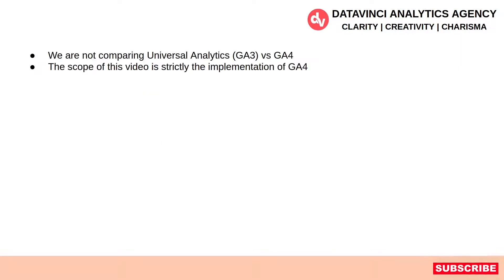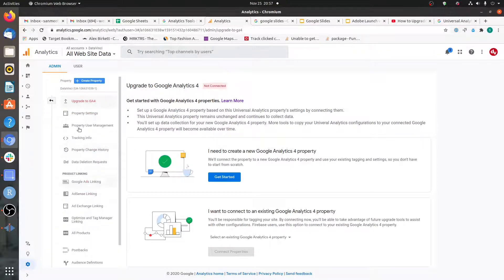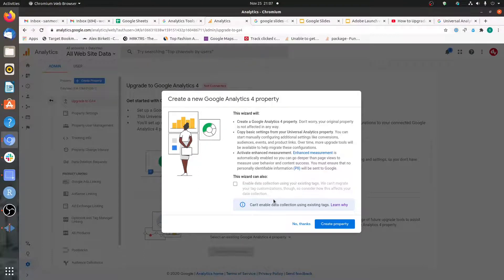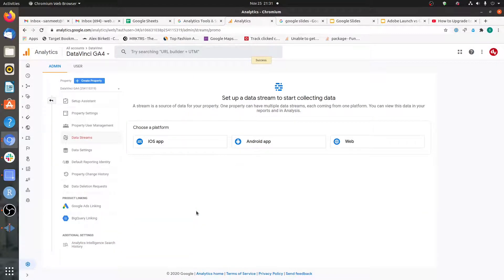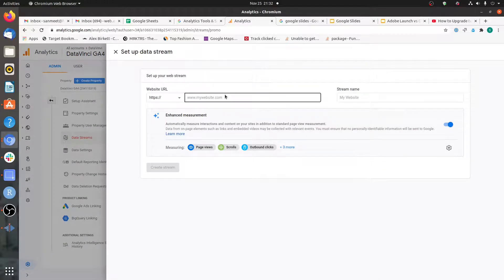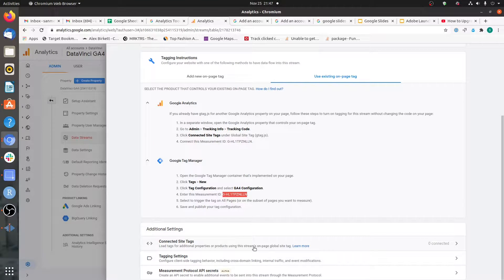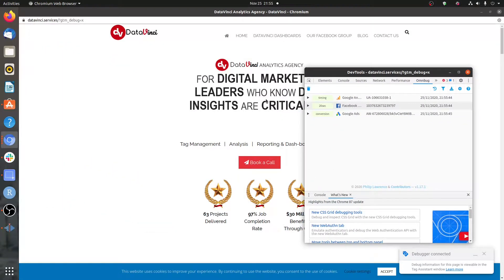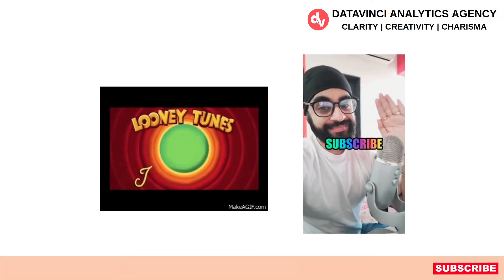How to install Google Analytics 4 : Google Tag Manager Tutorial : Google Analytics 4 Tutorial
How to install Google Analytics 4 : Google Tag Manager Tutorial

What you feel :

00:40 : Is it mandatory to migrate to Google Analytics 4 ✅
02:09 : How to create Google Analytics 4 property ✅
06:00 : How to install Google Analytics 4(GA4) through Google Tag Manager (GTM) ✅
09:20 : What are data streams in Google Analytics 4(GA4) ✅
10:40 : What are enhanced measurement in Google Analytics 4 (GA4)✅
18:20 : How to configure Google Analytics 4 tag in GTM✅
15:50 : Testing the implementation of Google Analytics 4✅

About DataVinci :

We are Digital Analytics Agency with a team of highly skilled people in Google Marketing Cloud and Adobe Experience cloud. We have solid expertise in the entire digital analytics stack - Tag Management, reporting, analysis, data visualisation and conversion rate optimisation.